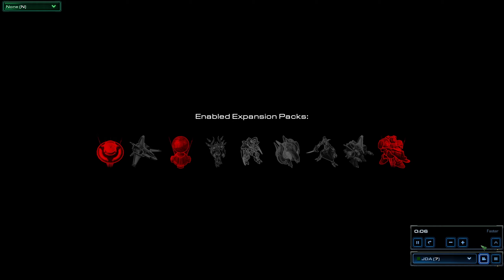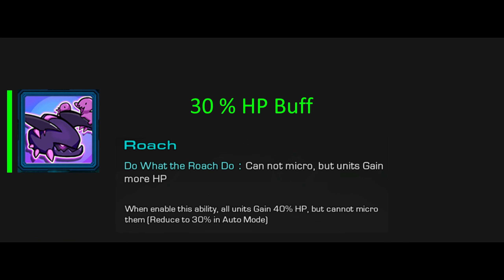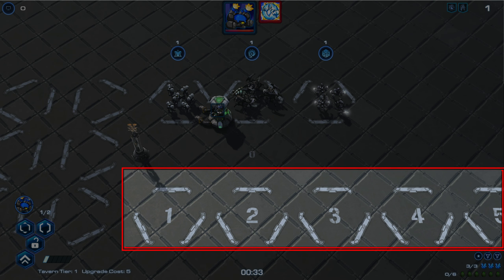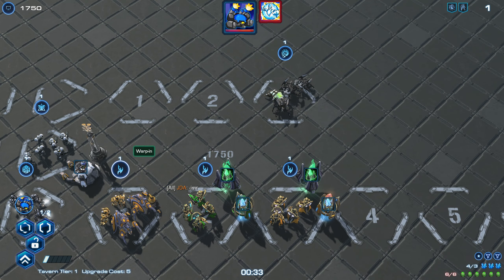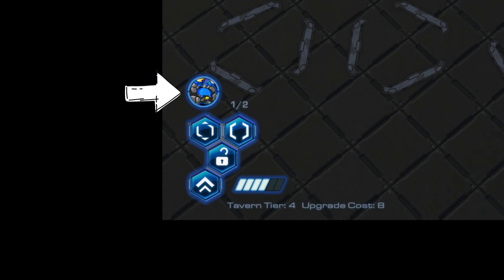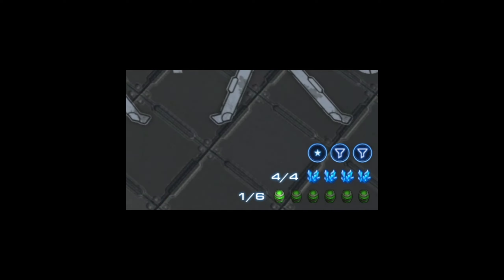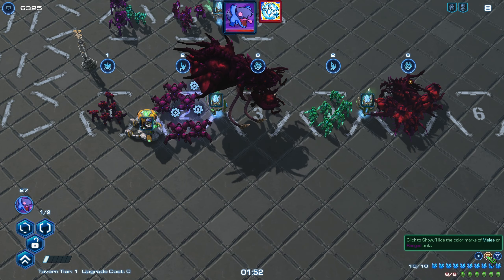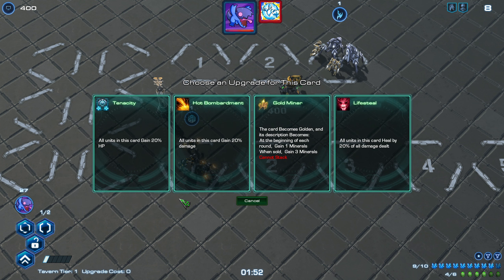First Look of the Game| How to Tavern EP. 01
This video is about how to play Starcraft 2 Tavern Battle. In this video, we go over the basic UI of the game, Tavern Tier, Unit Product, and Triple mechanics will be explained in future episodes.

If you played HearthStone Tavern Brawl you might be interested in this game. SC Battle Tavern is a card game base on Starcraft II, it works much like Hearth Stone but with more exciting battles. Enjoy growing your army from a few into a death ball, and watch 2 death balls collide that lag out your PC.

StarCraft 2 Arcade